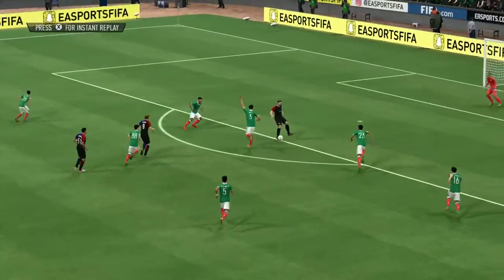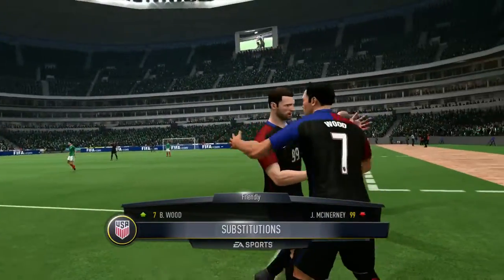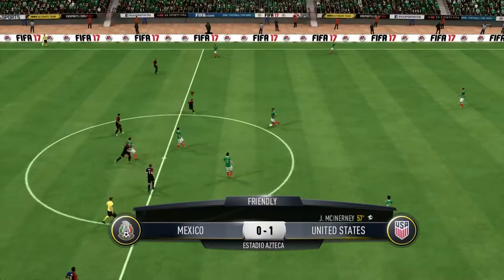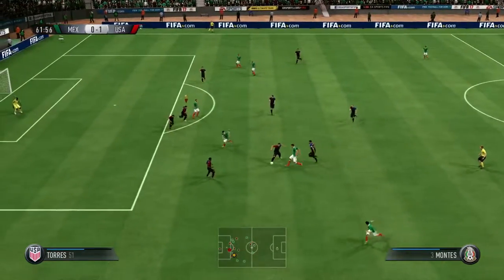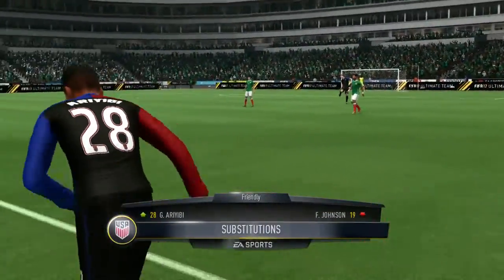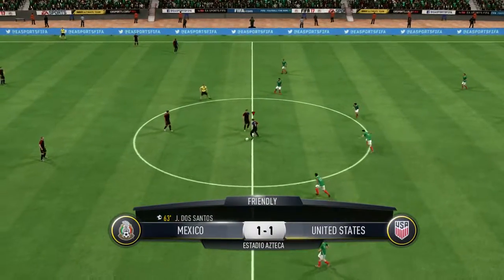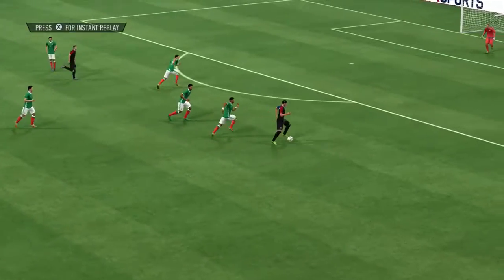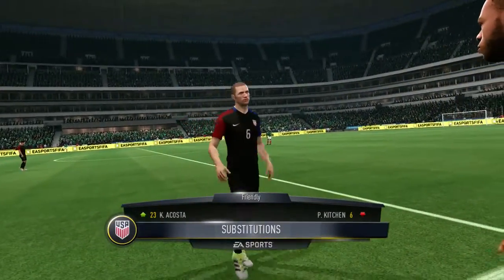FIFA 17: CAREER #61 - DOS A CERO! (Friendly)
I actually made a mistake with my YouTube partnership, I'll be making a new announcement on Monday for Monday Night Rants.

DROP US A TWEET